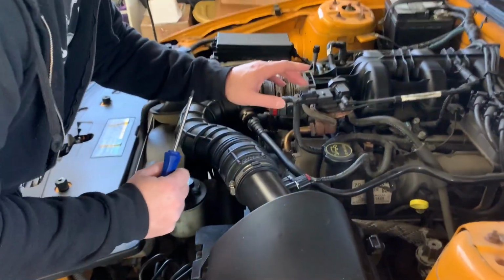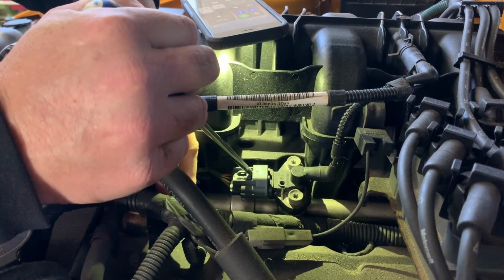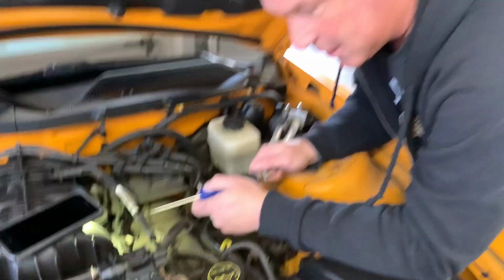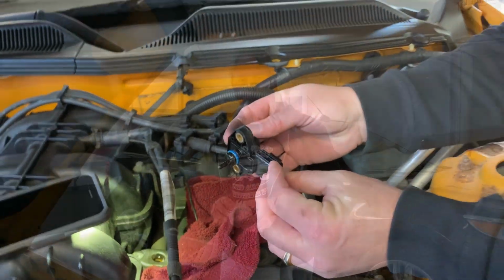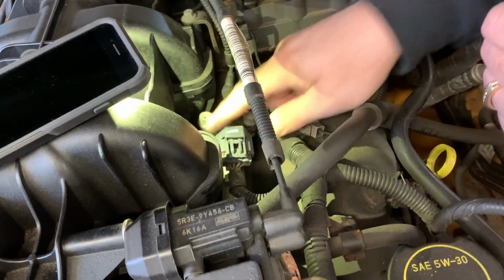Ford Mustang 2005-2009 How to Replace the Fuel Rail Pressure Sensor (Code PO193)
This video demonstrated how to remove and replace your fuel pressure sensor on a 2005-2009 Ford Mustang. Here is a link to purchased a new pressure sensor